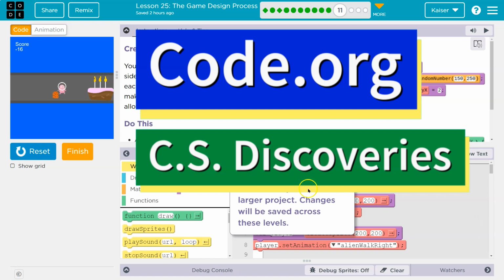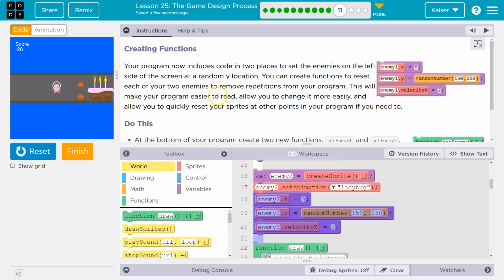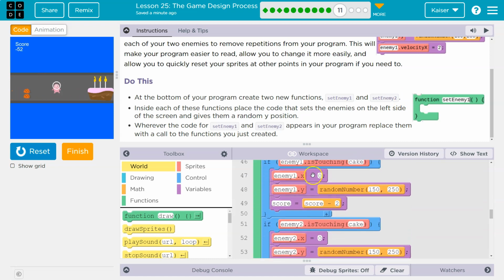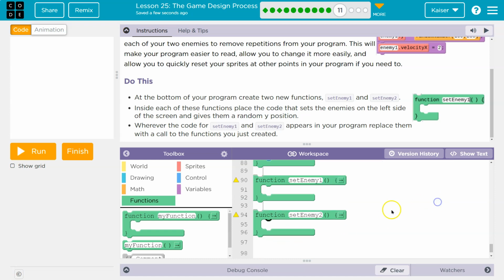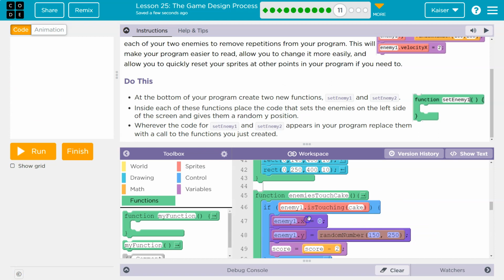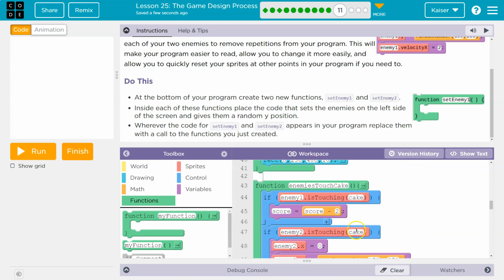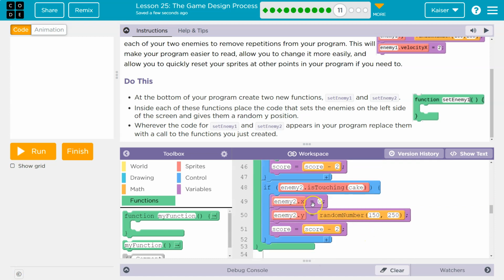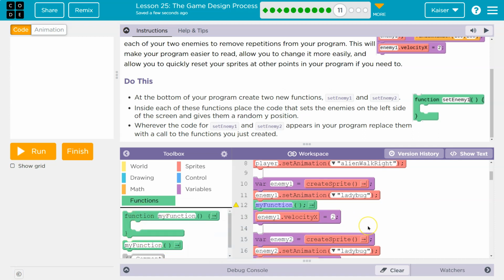Code.org Lesson 26.10 The Game Design Process | Answer Tutorial | CSD3b + AI Discoveries 4b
The Game Design Process is Lesson 26 from Interactive Animations and Games, Unit 3b of Code.org’s C.S. Discoveries course and Unit 4b of CodeAI’s AI Discoveries course. Code.org is now CodeAI, so students may see this curriculum under either name. These courses are often used in middle and high school computer science classrooms. Each part of the course challenges students to accomplish a new task while discovering the principles of computer science. In this video, I walk through step by step how to get the right answer for this puzzle. Playlists for the rest of this lesson and for the entire course are linked below.